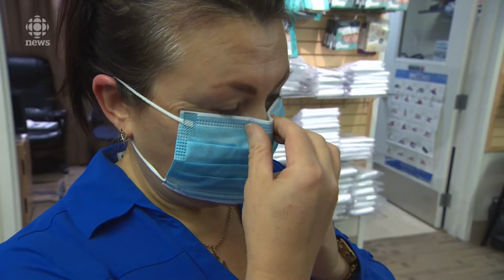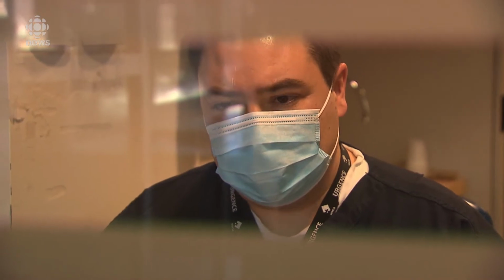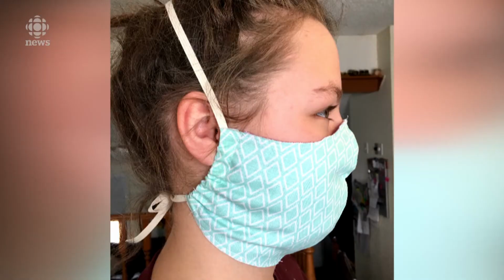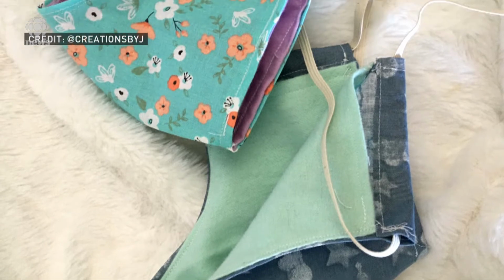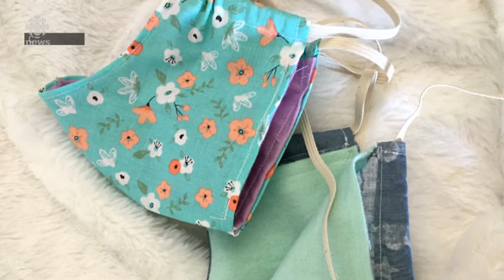Making sense of masks during COVID-19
Dr. Anne Huang, former Deputy Medical Health Officer in Saskatchewan talks about the different kinds of masks available and if you should wear one when going out in public.